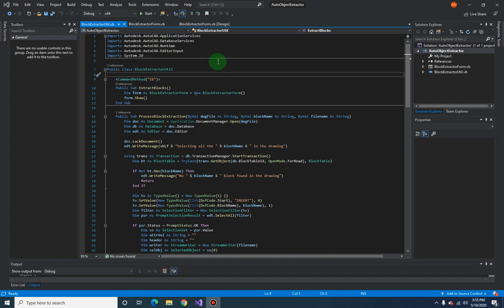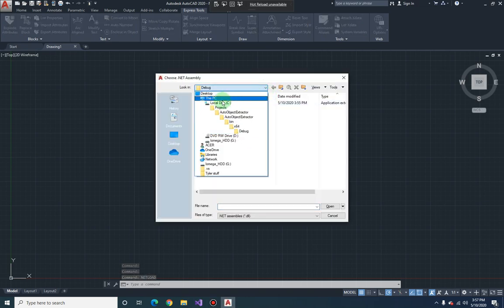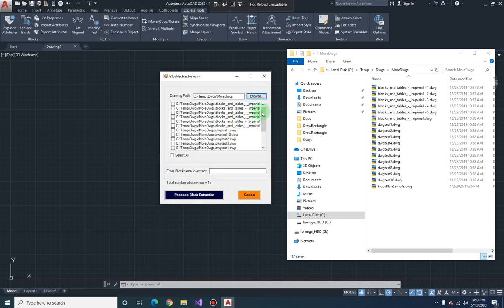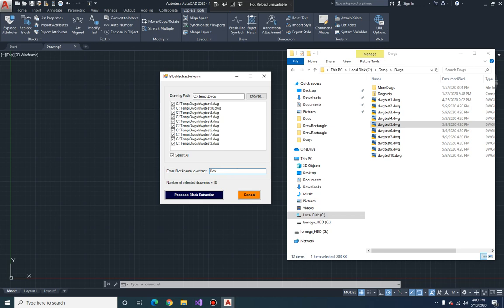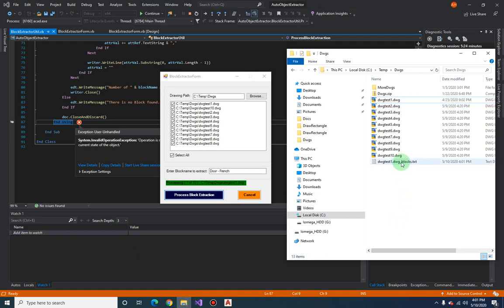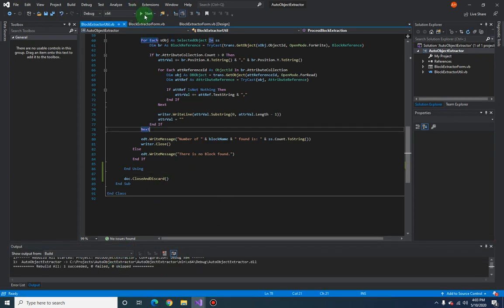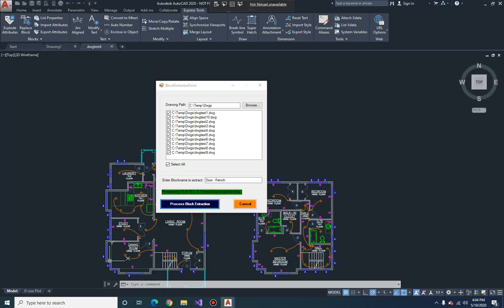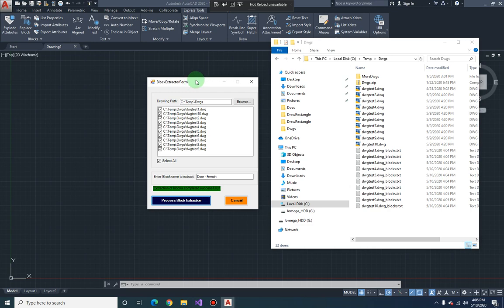Develop AutoCAD Plugin called BlockExtractor for Multiple Drawings using VB.NET (6 of 6)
Finally, coding is complete. Now it's time to run and test the BlockExtractor Plugin.

Full Course: To learn more, you can find the full course on udemy.

One-On-One Tutorial: Need help with your AutoCAD Programming project(s)? I can help and we can work on it together. Please book me a time on superpeer.